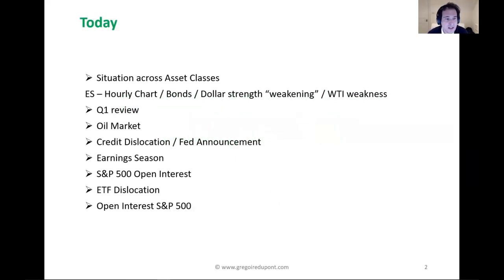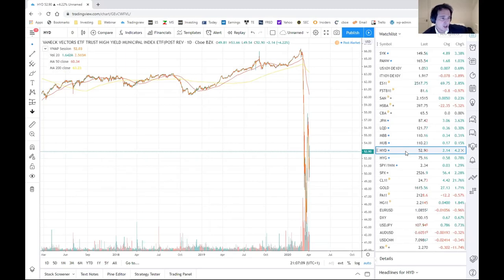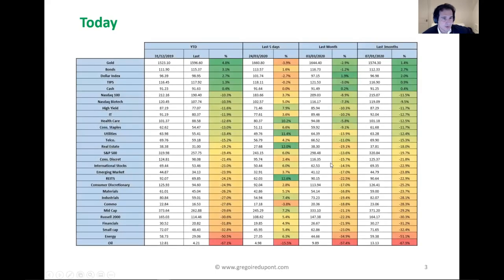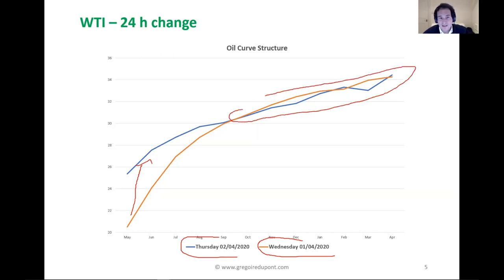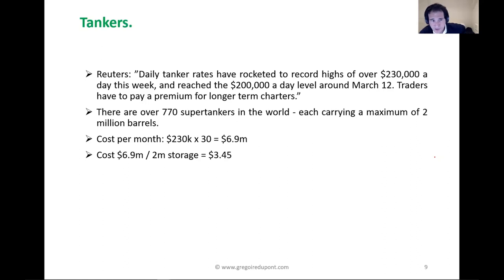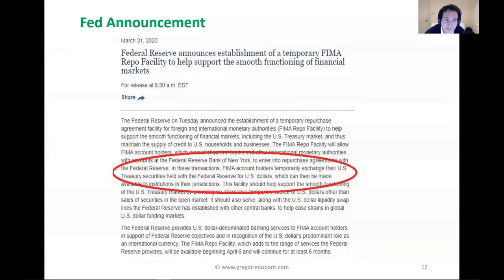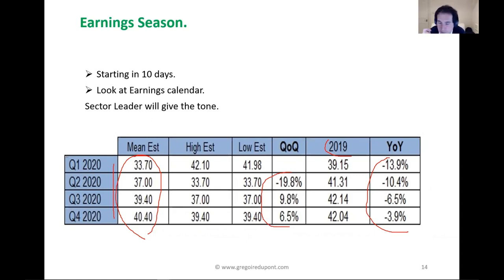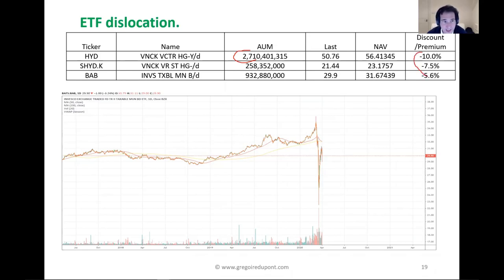Portfolio Management during Crisis III - Dupont Trading Education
On April the 2nd 2020, Gregoire Dupont discussed Market's conditions and how the different Asset Classes have been performing.
After doing a quick Q1 review, Gregoire explains what to look for the Oil Market, Oil Contango, Credit Dislocation, Earnings Season, ETF dislocation.
Followed by Q&A session.

Thanks
Dupont Trading Team